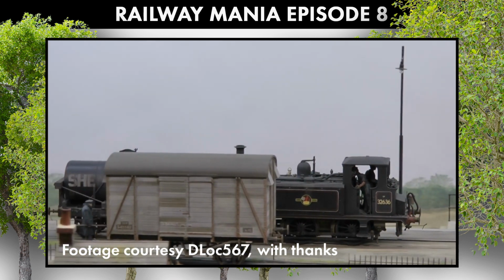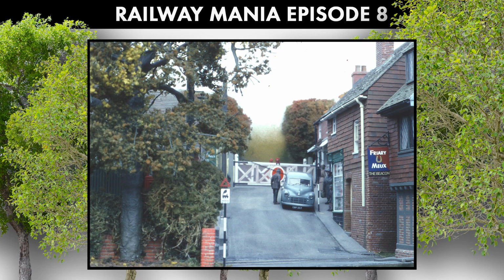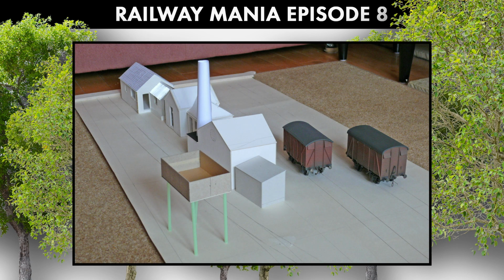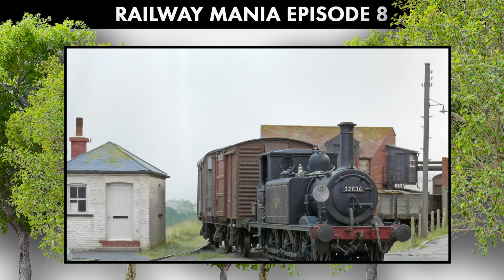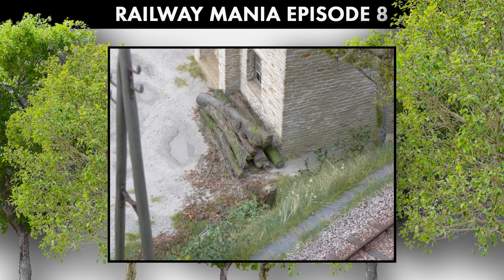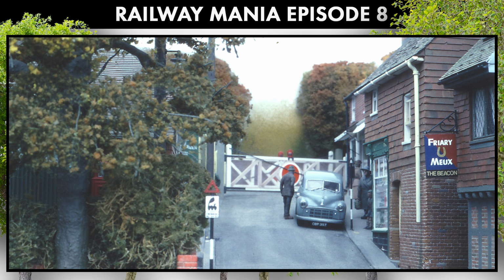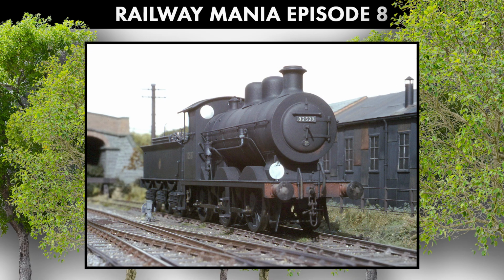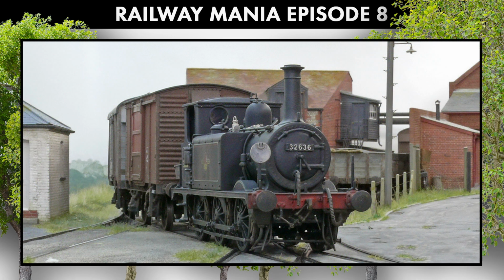Making a Scene (with Gordon Gravett) - Railway Mania PODCAST #8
Expert modeller Gordon Gravett joins us in this episode of Railway Mania as we discuss scenery on model railways, how to construct a scene, good methods and tips, what to do when a project goes wrong, among many other topics...

Many thanks to Gordon for coming on the show.

RAILWAY MANIA is a podcast covering everything to do with trains and railways. Each episode, Corwin takes you on a bite-sized journey through many topics and tales of the Iron Road, including everything railway modelling to railway history, interviews with fellow enthusiasts and experts. Pop the kettle on and let's talk about trains!

Photos of Llandydref, Pempoul, Ditchling Green and Arun Quay appear courtesy Gordon Gravett.

Massive thanks must also go to the following YouTubers for allowing me to use their footage, look at their channels for more!

Home to the Railway Mania Podcast and the Sudrian Histories project, Railway Mania is a hub for railway enthusiast entertainment, including videos on real-life railways as well as modelling builds and tutorials.
The Railway Mania Podcast is available to listen on all podcasting apps, as well as being hosted on the Railway Mania YouTube channel. Often the video versions will include additional information and footage where possible.
For anyone wishing to give it a go and browse the back catalogue, all episodes are available on the website, please check out the shop and see what merchandise might take your fancy: